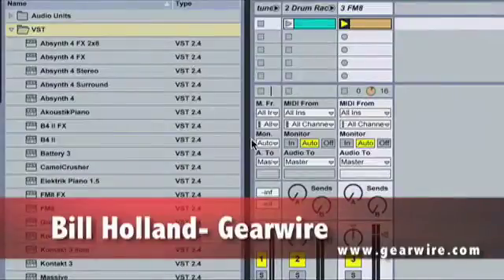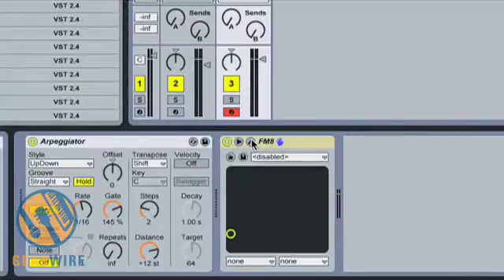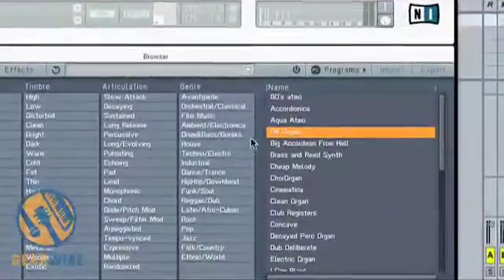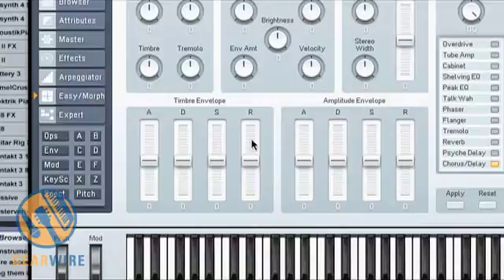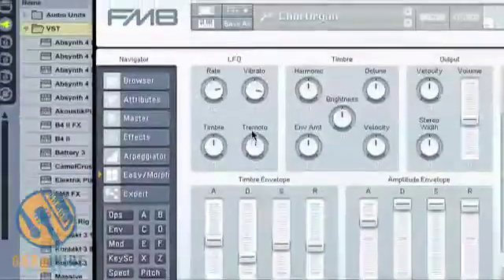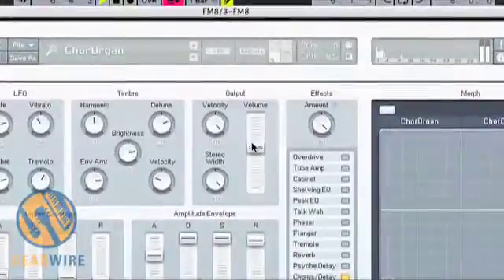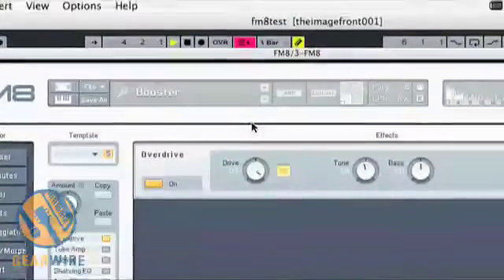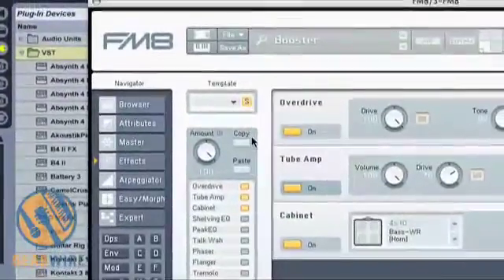Native Instruments FM8: Setting Up A MIDI Controller With FM8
You can't spell intimidating without MIDI -- then you'd just have enough letters to spell tainting . . . the exact word to describe what you'd be doing by disassociating MIDI from intimidating. Bill Holland does that here [less semantically of course] by explaining how to set up a MIDI controller with Native Instruments FM8.